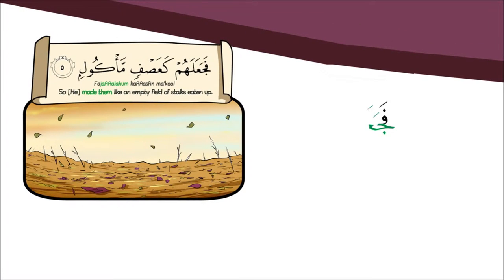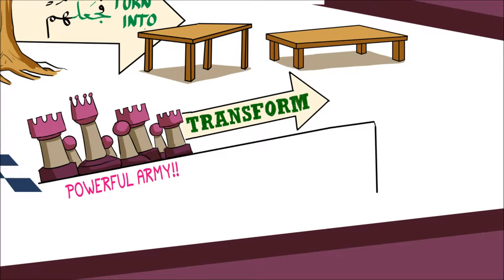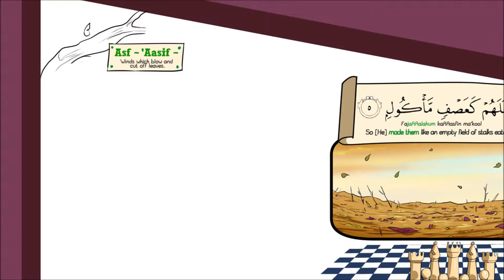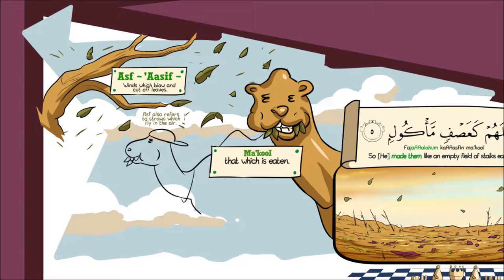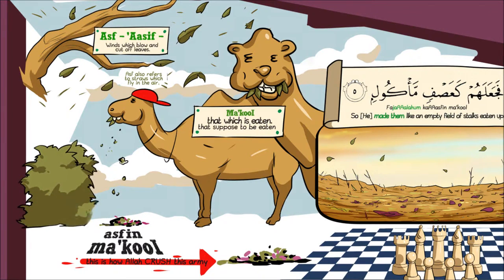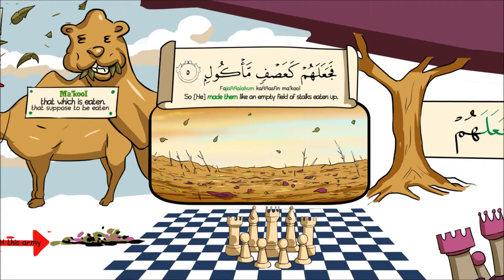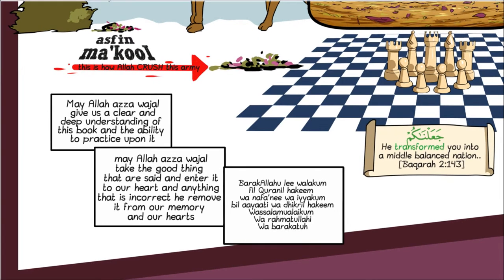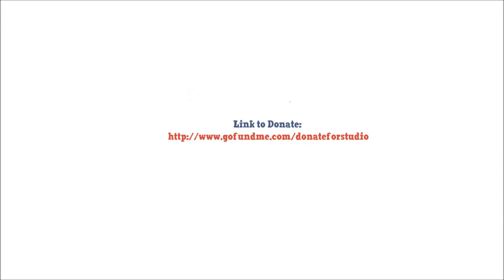''So HE made them Like..'' | Nouman Ali Khan | Surah Al Feel illustrated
Part 03 of illustrated Lesson from Surah Al Feel Tafsir by brother Nouman Ali Khan.

Produced by: Brother Erfian Asafat

Share the Message, help spread the Word!!